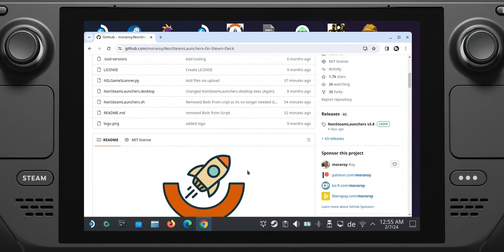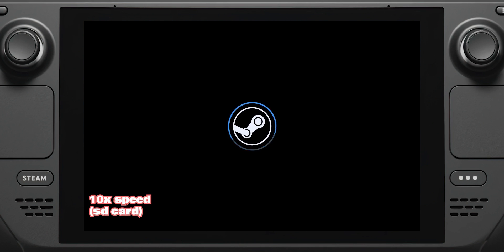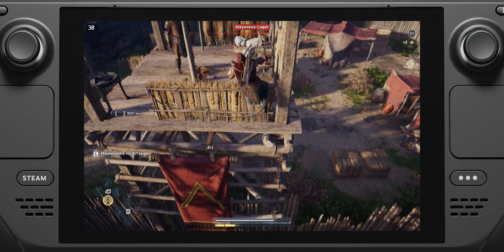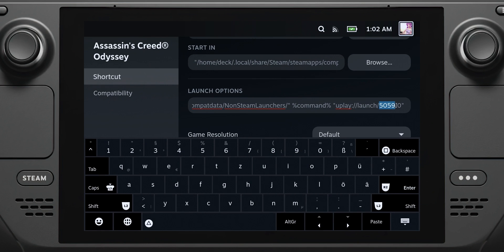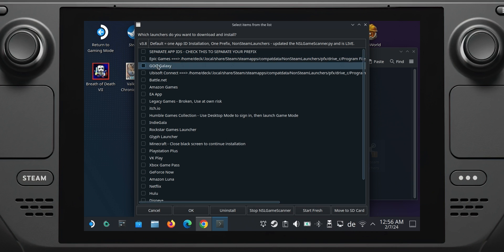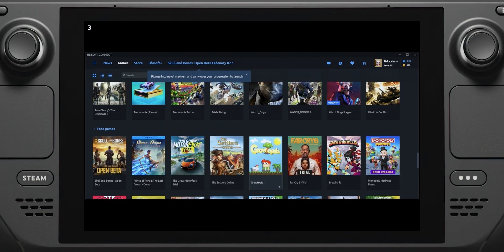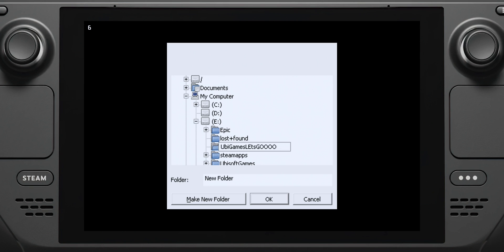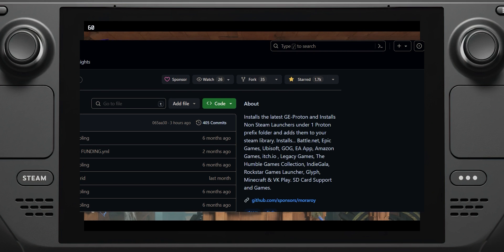NonSteamLaunchers is a GAME CHANGER for Steam Deck! o_o - Third Party Launcher Tutorial!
NonSteamLaunchers actually changed how I use my Steam Deck :D No more rebuying games on Steam just for ease of use!! Finally I can super easily install my games from Ubisoft Connect, EA App, Epic Games Store and Battle.net on my Steam Deck!

The games in the video were Assassin's Creed Odyssey and Prince of Persia: The Lost Crown

MY OWN STUFF
Here are some links to my communities, feel free to join them!

Baka Insider (get access to behind the scenes content on Discord)

Follow me there for 4 Steam Deck, VR or Nintendo Switch streams per week! :3

Find other Steam Deck, VR and Switch people!

LINKS
The Github

CHAPTERS
0:00 What is this even
1:04 Ok you got me, consider me intrigued
2:47 Thats crazy how does it even do that
3:34 Finally, the Installation Tutorial
6:00 Conclusion. Such a fancy word
7:02 Endcard. Thank you for being here!